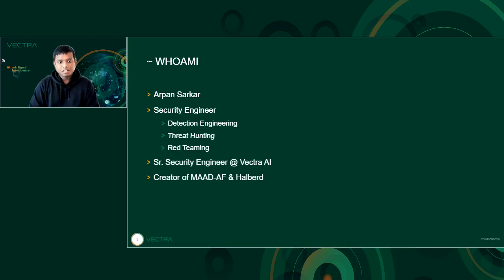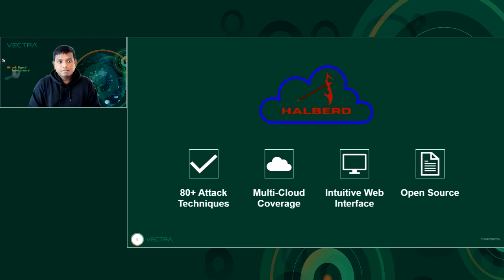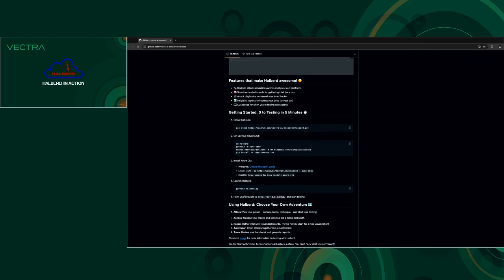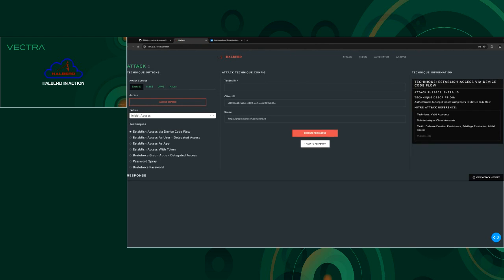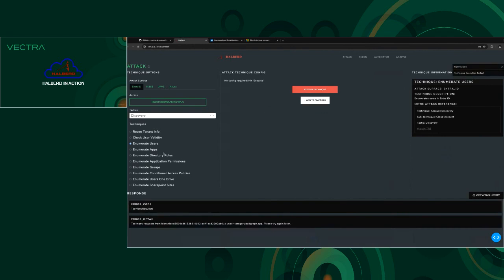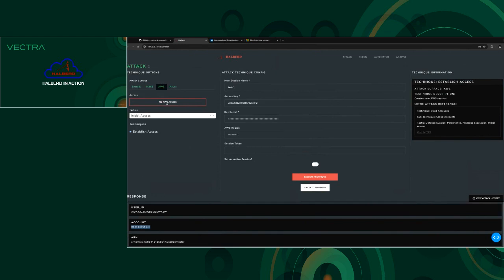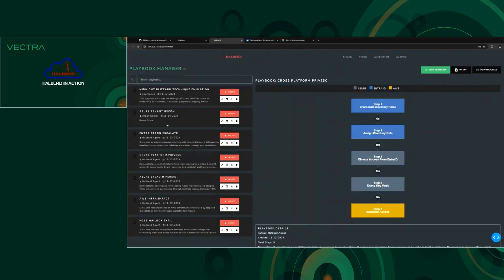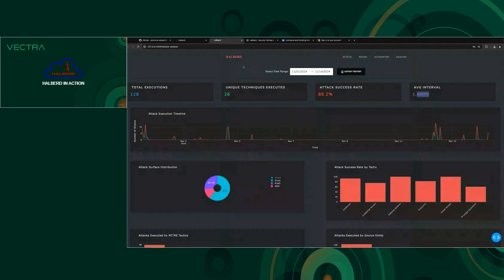Multi-Cloud Security Testing Using Halberd (v1.5)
Join Arpan Sarkar, Senior Security Engineer from Vectra AI as he dives into cloud security testing without overburdening your team or budget. Learn about Halberd, an open-source tool for comprehensive cloud security testing across Azure, Microsoft Entra ID, Microsoft 365 and AWS.

00:00 Introduction and Agenda Overview
01:44 The Challenges of Multi-Cloud Security Testing
03:39 Importance of Cross-Domain Security Validation
04:39 Introducing Halberd: The Open-Source Security Testing Tool
07:11 Setting Up Halberd for Multi-Cloud Testing
10:29 Demonstrating Initial Access Techniques in Microsoft Entra ID
17:50 Using Halberd to Enumerate M365 Attack Techniques
18:30 Pivoting Between Clouds: From Azure to AWS with Halberd
21:56 Viewing Attack History
22:38 Creating and Automating Playbooks for Continuous Testing
26:36 Reporting and Analyzing Results with Halberd’s Dashboard